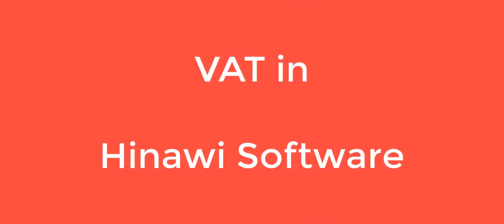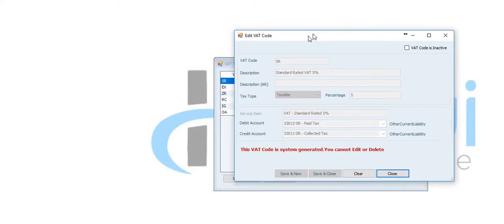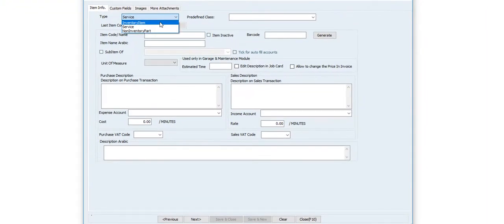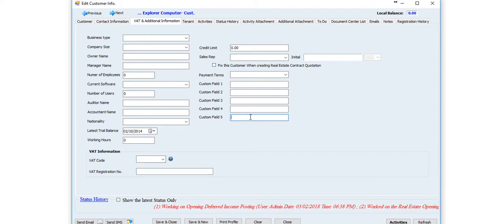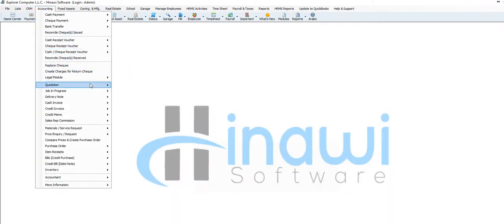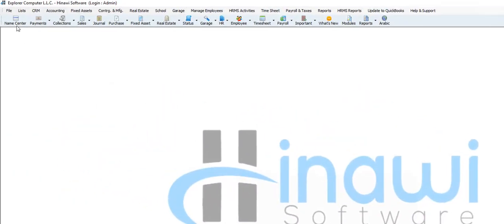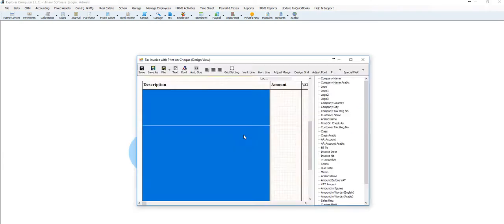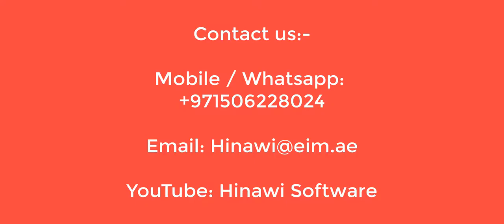Value Added Tax VAT Settings and Lists in Accounting Module in Hinawi Software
A clear overview of VAT settings and lists in the Accounting Module in Hinawi Software, explaining how to configure VAT codes, rates, and tax lists and link them to transactions and reports to ensure accurate tax calculation and compliance.

VAT Settings and Lists in Hinawi Software   English

برنامج الحناوي:
هو مجموعة من الأنظمة المتكاملة الموجودة في برنامج واحد ويعمل باللغتين العربية والإنجليزية.

يتكون البرنامج مما يلي:-

أولا: الإعدادات و قوائم التحكم
وهي الأساس لتنظيم العمليات وتطبيق السياسات الداخلية لأي شركة وهي تعتبر قلب البرنامج.

ثانياً: الأنظمة
- علاقات العملاء
- الحسابات والمخازن والضرائب
- الأصول الثابتة
- المقاولات
- إدارة العقارات
- إدارة المدارس
- كراج وصيانة السيارات
- شؤون الموظفين والرواتب
-          ضريبة الدخل
-          التقارير
- الدعم والمساعدة

ثالثاً: تصميم وطباعة النماذج
حيث يتم تصميم وطباعة كافة مدخلات البرنامج كما يريدها المستخدم و باللغتين العربية والإنجليزية.

رابعا: الرقابة على العمليات
حيث يوجد تقريرعن كافة العمليات سواء كانت إنشاء عملية جديدة أو تعديل أو إلغاء أو طباعة أو حذف أو موافقة أو تغيير حالة أو غير ذلك.

خامسا: التقارير
توجد تقارير لكل المدخلات في البرنامج ولذلك لجميع الأنظمة مع إمكانية البحث داخل كل تقرير مع خاصية إرسال أي تقرير إلى برنامج الاكسل وكذلك تقرير الضريبة المضافة حسب متطلبات دول الخليج.

سادسا: الربط مع برنامج الكويك بوكس QuickBooks
حيث أن برنامج الحناوي هو رقم واحد في الشرق الأوسط المرتبط مع برنامج الكويك بوكس، لذلك فإن جميع المدخلات في البرنامج يتم إرسالها إلى برنامج كويك بوكس QuickBooks بطريقتين: إرسال فوري أو ارسال لاحق بعد التدقيق والموافقة.

Hinawi Software:
Consists of several modules located in one software; It works in both Arabic & English.
The Software consists of the following:
First: Settings & Control Lists: -
It’s the foundation to organize operations, and to apply internal policies regarding any selected company. Therefore, it’s considered as the core of the Software, more specifically, the heart of the Software.
Second: Modules: -
- CRM
- Accounting, Inventory, and Taxes
- Fixed Assets
- Contracting
- Real Estate
- School
- Garage & Maintenance
- Human Resources Management System (HRMS) & Payroll
- Tax Income Salary
- Reports
- Help & Support

Third: Create & Print Templates: -
Where you get the chance to freely design and print all sorts of inputs the way you prefer; Users get the opportunity to come up with the design of their choice whether in Arabic or English.
Fourth: Control on transactions: -
Where a complete report exists for any type of transaction that has been created in the system whether creating, editing, modifying, deleting, printing, voiding, approving, changing amongst statuses, and others.

Fifth: Reports: -
There are several reports available for all inputs made through Hinawi Software with the possibility to filter each piece of information whether as a quick find or through detailed filtering and searching.  Moreover, another feature existing in the reports is to have them sent and exported to Excel. Also, Value Added Tax (VAT) is also available in Hinawi Software where it has been carefully modified to suit the Gulf area requirements.

Sixth: Integration with QuickBooks: -
Where Hinawi Software is considered as the #1 Software integrated with QuickBooks in the Middle East; Therefore, all inputs inserted, created, and made in Hinawi Software can easily be updated to QuickBooks through a user-friendly interface using either of these options: Direct sending, or Later sending after thorough checking and confirmation.

Hinawi Software Manual: -
There are several methods and procedures to assist users in understanding the software along with its modules and features which are the following:
1) Training, Support, and Follow-up through highly qualified employees whether in Abu Dhabi main office, or in Jordan’s branch office.
2) Manual located at the end of each menu existing in Hinawi Software (Desktop version).
3) Video icon contained in Hinawi Software (Desktop version) which is directly linked with the YouTube channel in both English and Arabic where videos are categorized according to their content. Note: More than 100 videos are available.
4) Training Documents located on our training page in our

In addition to:
- Company Settings & Setup
- Name Lists
- Reminders Lists